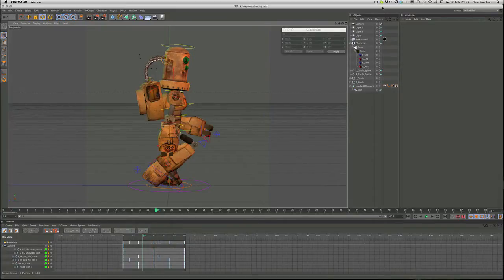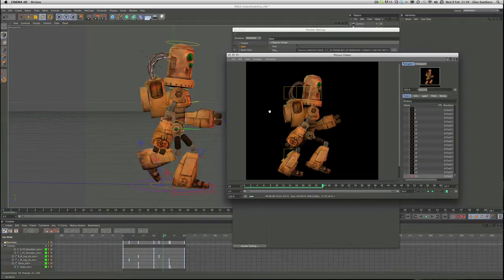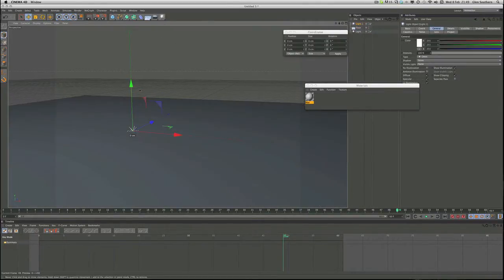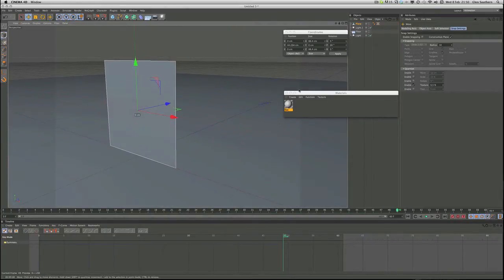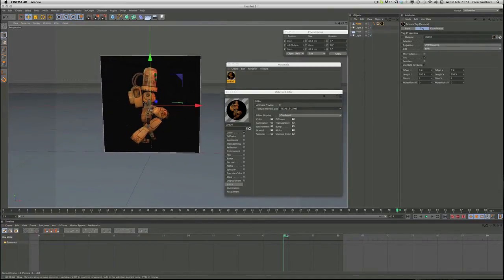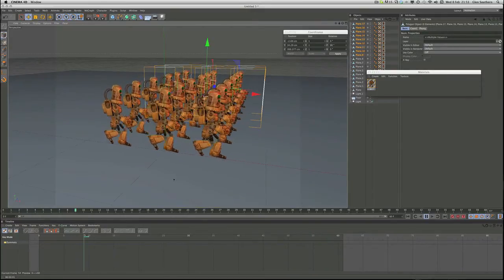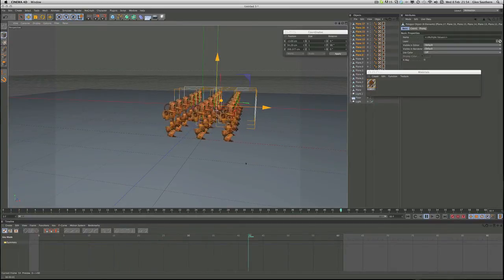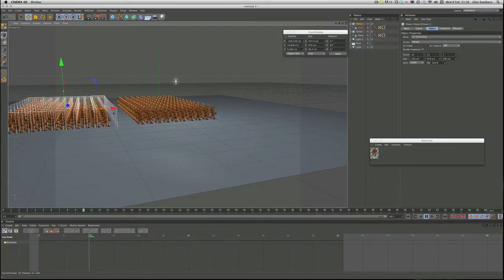C4D教程 using image sequences製作機器人隊伍Cinema4D Image sequence to save on poly count